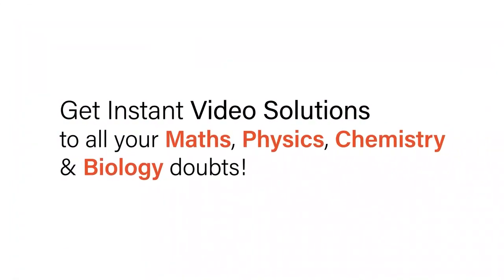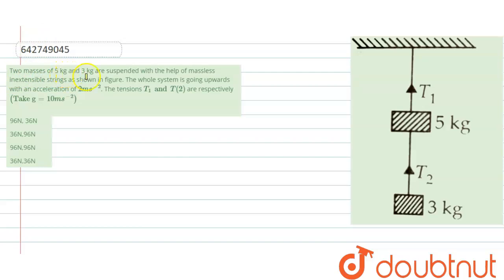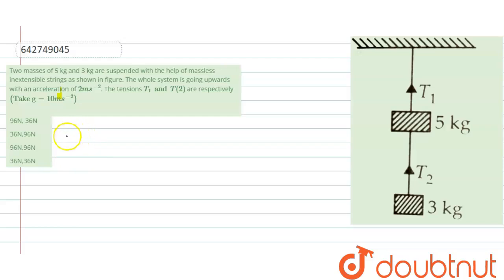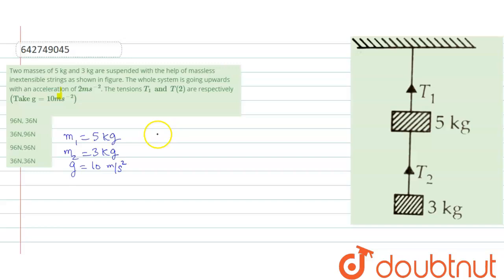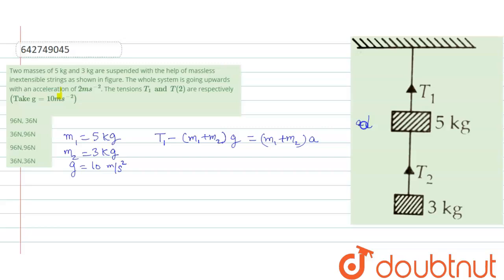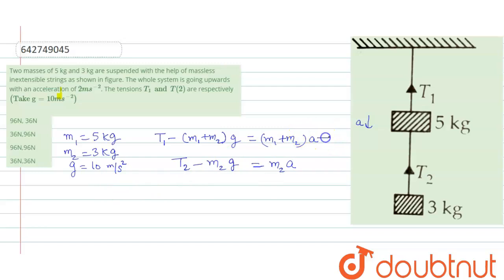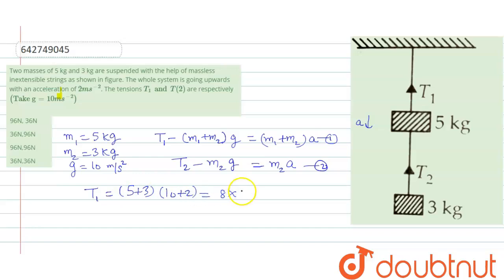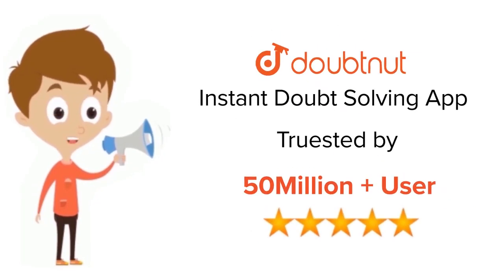Two masses of 5 kg and 3 kg are suspended with the help of massless inextensible strings as show...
Two masses of 5 kg and 3 kg are suspended with the help of massless inextensible strings as shown in figure. The whole system is going upwards with an acceleration of 2m s^(-2). The tensions T_(1) and T(2) are respectively (Take g=10ms^(-2))
Class: 11
Subject: PHYSICS
Chapter: LAWS OF MOTION
Board:NEET

👉 Have Any Query? Ask Us.